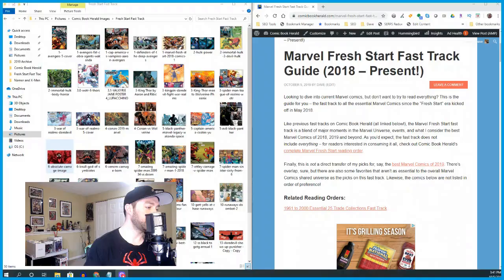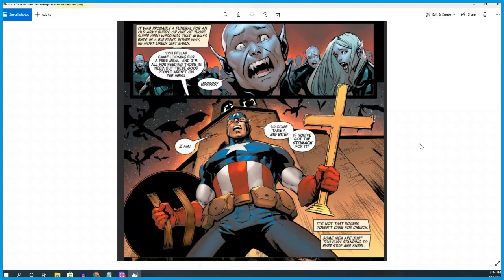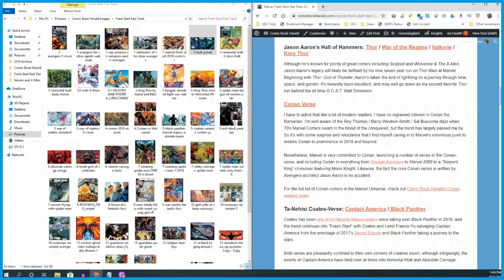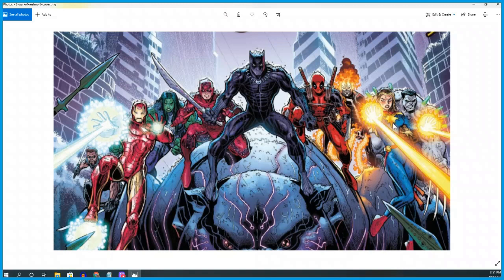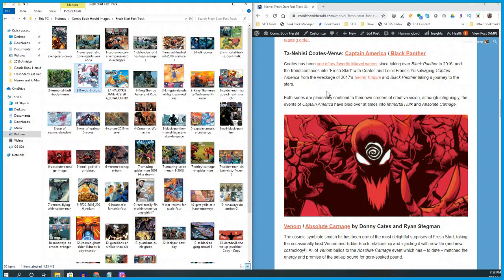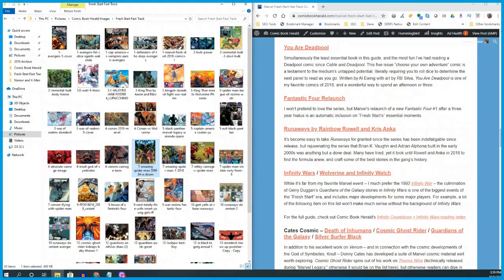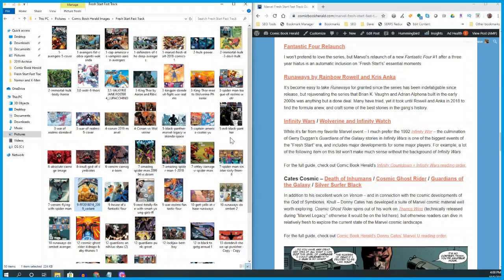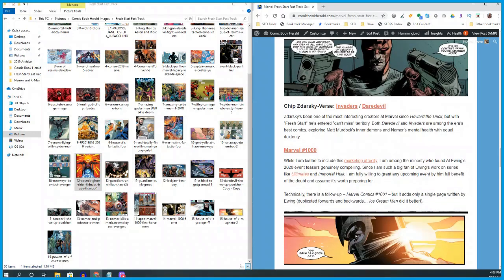Where To Start With Marvel Comics (Fresh Start Era)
Wondering where to start with Marvel Comics today? The comic book publisher's current era is known as Fresh Start, and I've picked out the 15 essential starting points for all kinds of readers. This will get you up to speed with the most essential Marvel Comics of 2018, 2019 and beyond, so you can feel like you understand what's going on in the Marvel Universe today.

Honestly when you distill the Marvel Comics of 2018 and 2019 down to their essential components, there are a lot of really excellent comics to check out. Whether its the horror of Immortal Hulk the righteous cosmic metal of Venom or the norm-shattering invention of House of X, let's explore what makes Marvel interesting so you can start reading tons and tons of comics!

Comics discussed include:
+ Jason Aaron and Ed McGuinness' Avengers
+ Immortal Hulk by Al Ewing and Joe Bennet
+ Jason Aaron's Hall of Hammers: Thor / War of the Realms / Valkyrie / King Thor
+ Conan Verse
+ Ta-Nehisi Coates-Verse: Captain America / Black Panther
+ Venom / Absolute Carnage by Donny Cates and Ryan Stegman
+ Amazing Spider-Man by Nick Spencer & Ryan Ottley / Friendly Neighborhood Spider-Man by Tom Taylor & Juann Cabal
+ You Are Deadpool
+ Fantastic Four Relaunch
+ Runaways by Rainbow Rowell and Kris Anka
+ Infinity Wars / Wolverine and Infinity Watch
+ Cates Cosmic - Death of Inhumans / Cosmic Ghost Rider / Guardians of the Galaxy / Silver Surfer Black
+ Chip Zdarsky-Verse: Invaders / Daredevil
+ Marvel #1000
+ House of X / Powers of X

About Comic Book Herald:
My name's Dave, and Comic Book Herald is a labor of love designed to help new, lapsed, and curious comic book readers explore and enjoy the wonderful world of comics. I've been developing reading orders, chronology guides, and detailed comics recommendations since late 2011. Comics can be confusing and intimidating; I try to help.